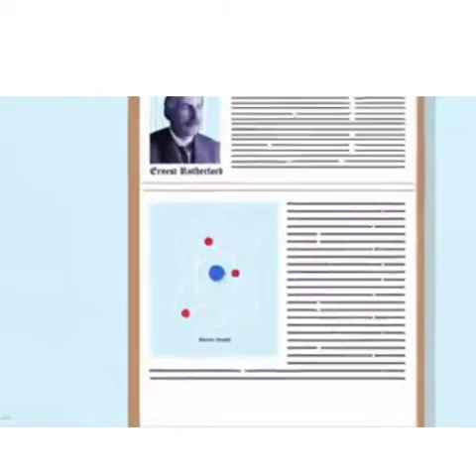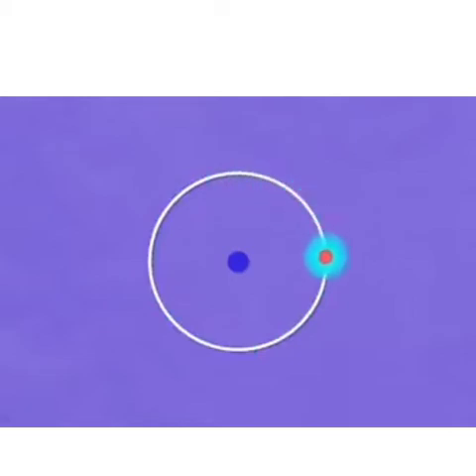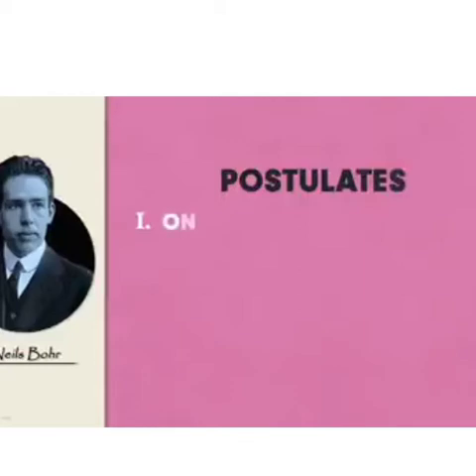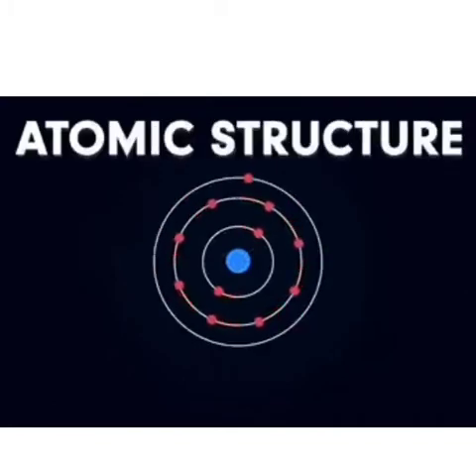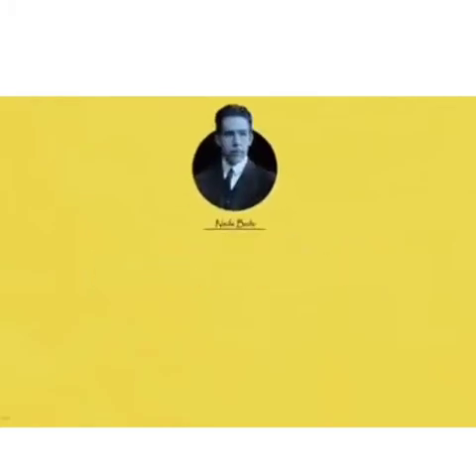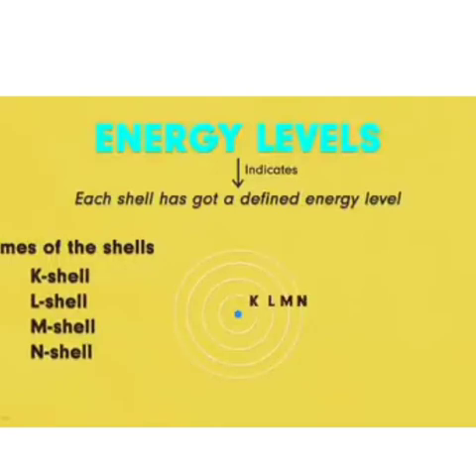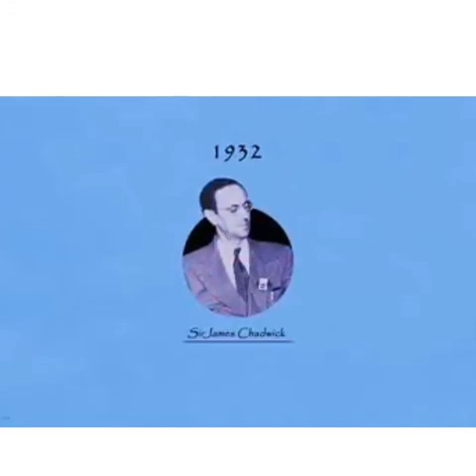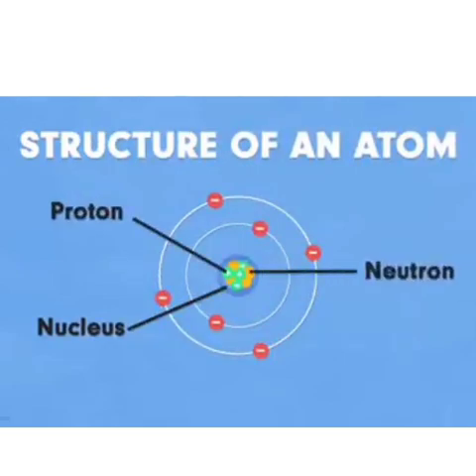Draw backs of Rutherford atom model